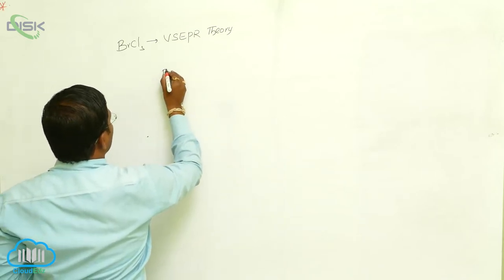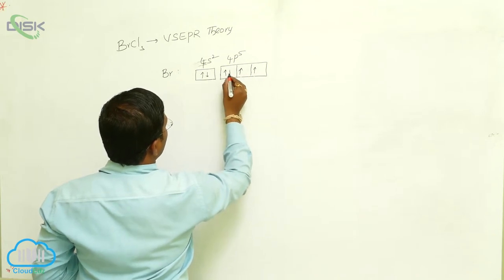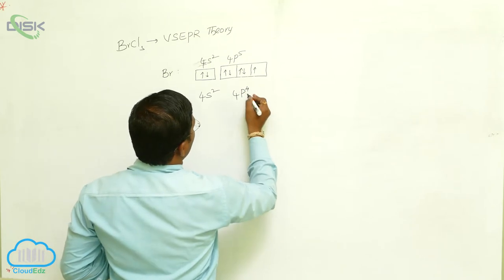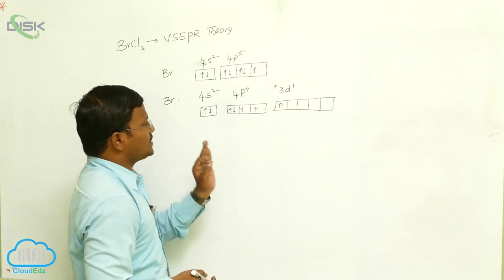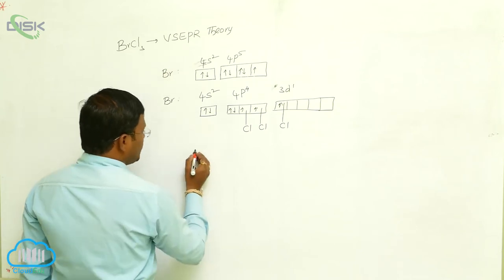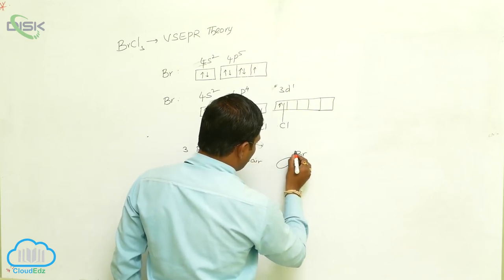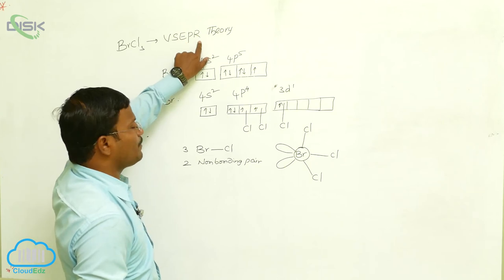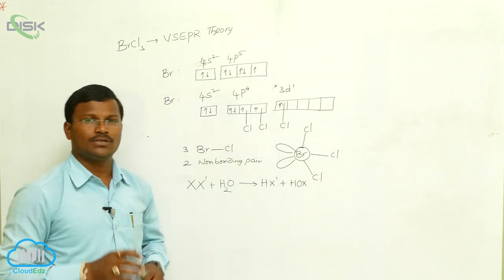Interhalogen Compounds || Interhalogen Compounds 2 || Disk Telangana